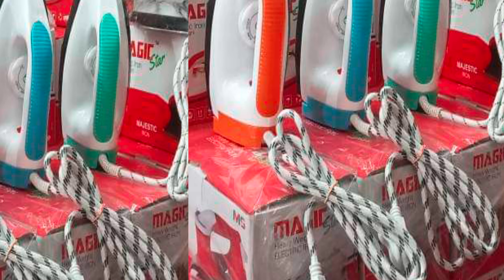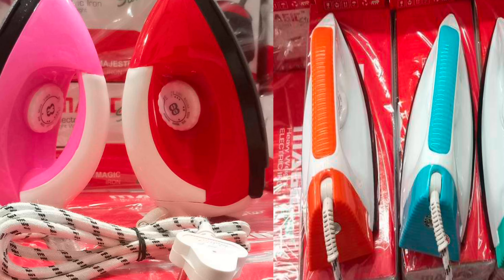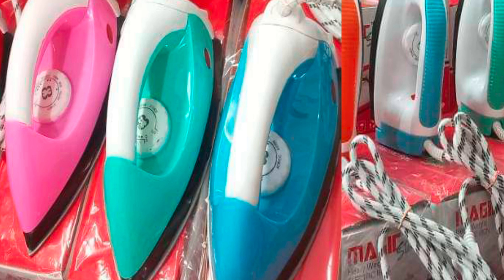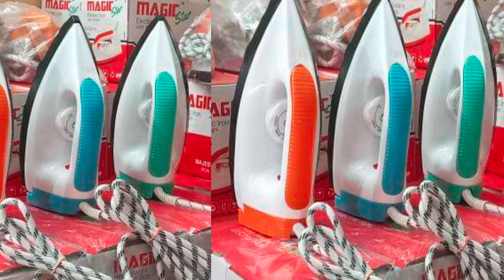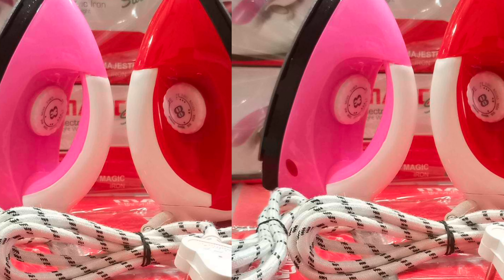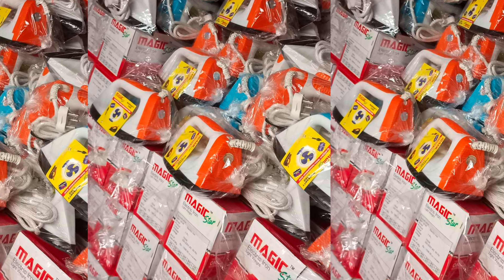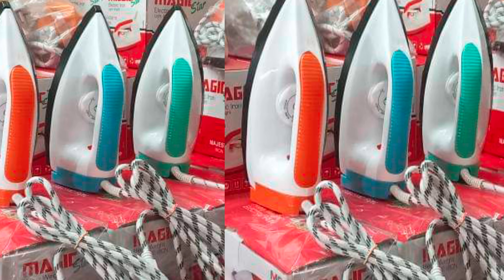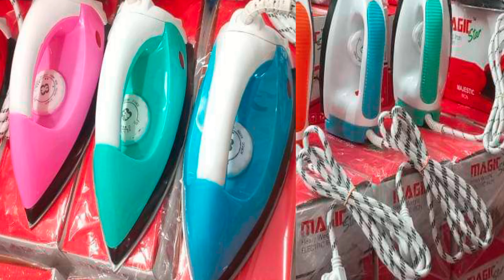Rs 150/- కే iron box 🎁☑️ MRP 700/- 🤩 new business ideas in Telugu 2024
Subscribe to our channel for the latest and greatest business ideas, including small business ideas, low investment business ideas, home business ideas, online business ideas, startup ideas, side hustle ideas, entrepreneur ideas, self-employment ideas, money making ideas, passive income ideas, wealth creation ideas, and financial freedom ideas.

ముఖ్య గమనిక : మీ వ్యాపారం లో జరిగే లాభ నష్టాలకు నేను నా చానల్ బాధ్యత వహించదు! మీరు తీసుకునే  నిర్ణయానికి పూర్తి బాధ్యత మీరే వహించాలి! ఆన్లైన్ ద్వారా ఆర్డర్ ఇచ్చి కొనవద్దు.. డైరెక్ట్ గా వెళ్లి ముఖాముఖి కలిసి  నాణ్యతను పరిశీలించిన తరువాత, కొనుగోలు మరియు వ్యాపార నిర్ణయం తీసుకోవచ్చు.